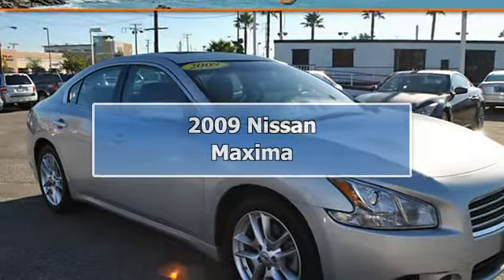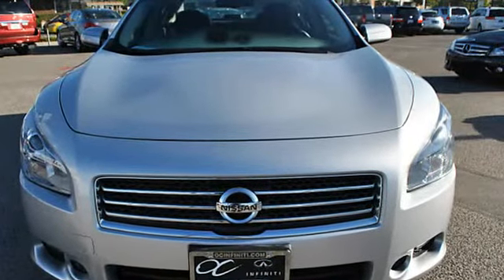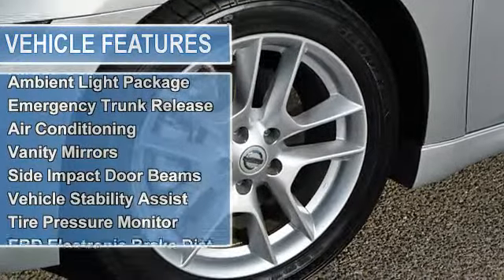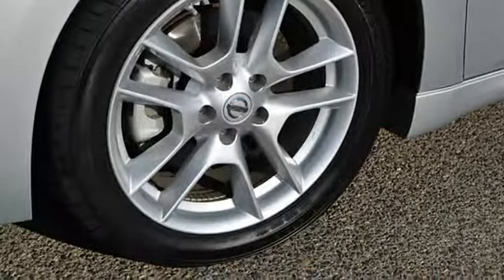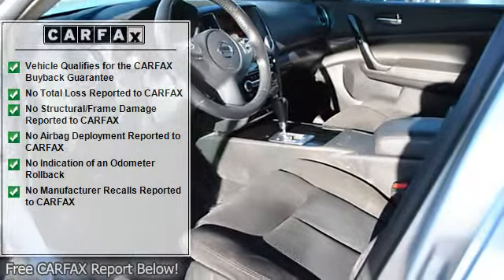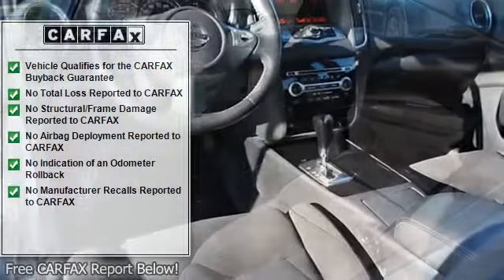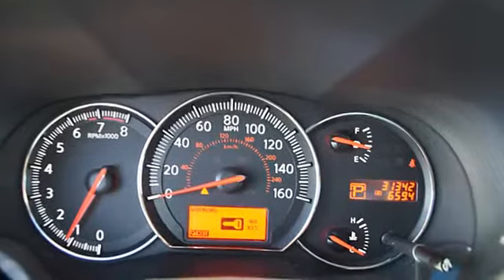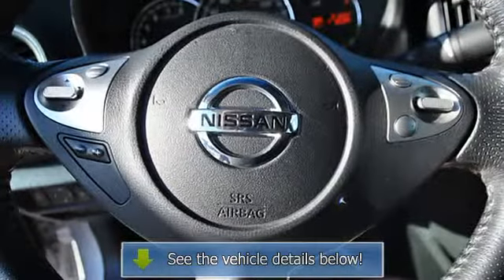2009 Nissan Maxima - OC Infiniti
OC Infiniti
15550 Beach Blvd

For Sale: 2009 Nissan Maxima
VIN: 1N4AA51E89C852235
Engine: 6 Cyl.
Drivetrain:
Transmission: Automatic
Mileage: 29,779
Color: Silver (exterior) Charcoal (interior)

Features:
2009 Nissan Maxima 4 Dr Sedan.